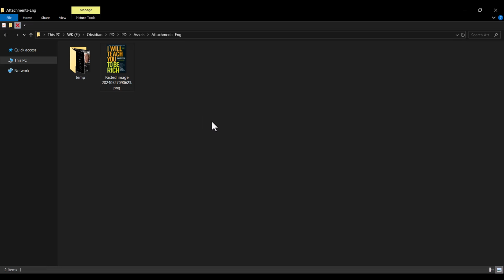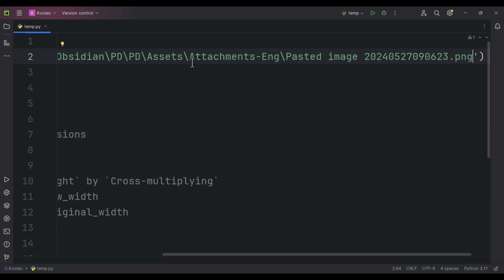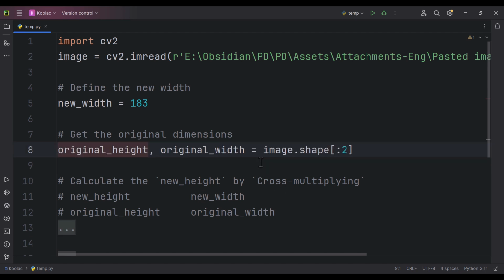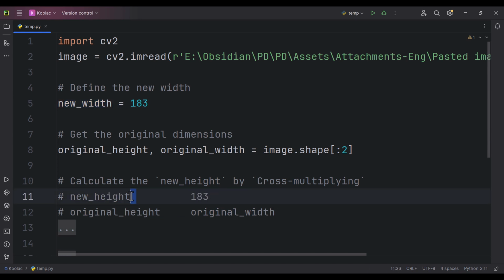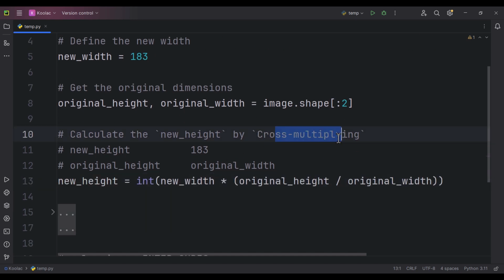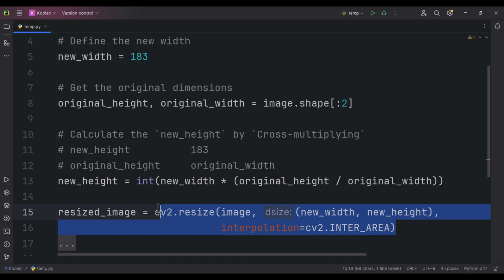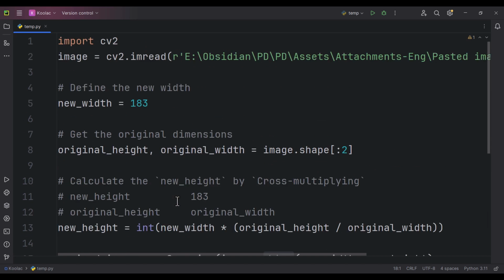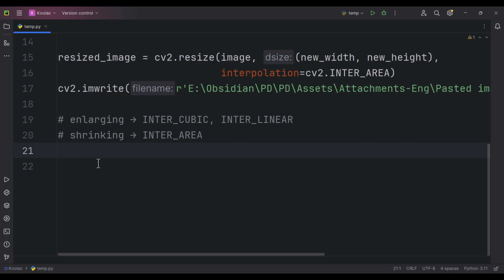I used Python to resize images in my note-taking app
I Used Python programming language to resize images in my Note taking app.